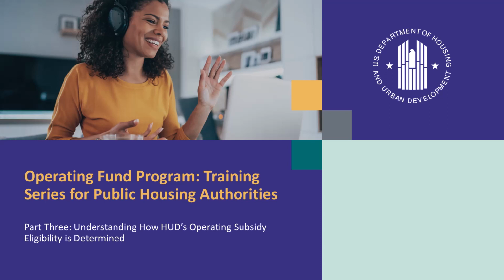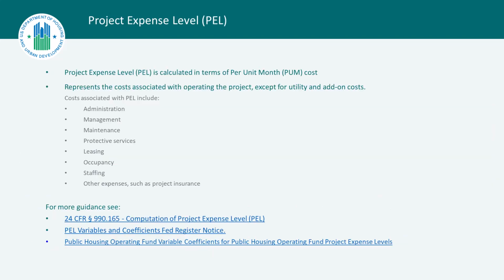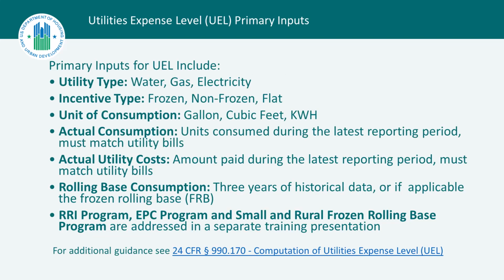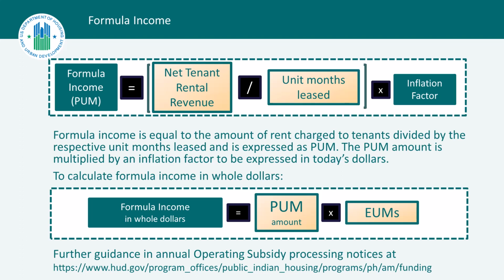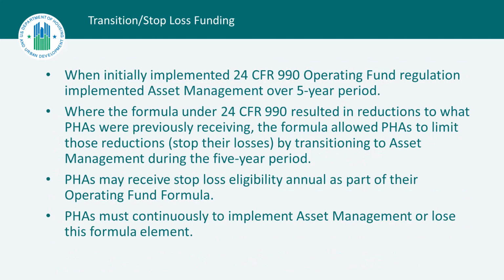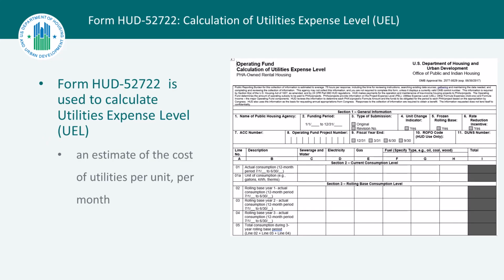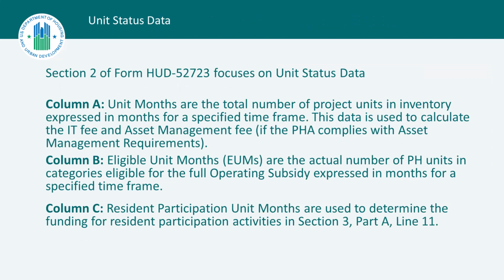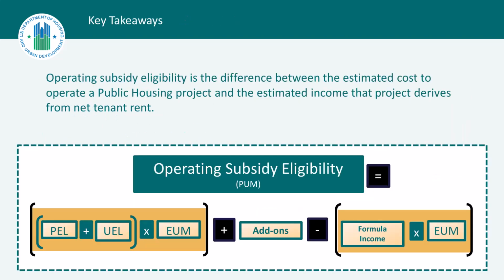Operating Fund Training - Part Three: Calculation of Operating Subsidy Eligibility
This video explains the formula used to calculate Operating Subsidy eligibility for a public housing project and introduces the forms and inputs used to determine Operating Subsidy eligibility.